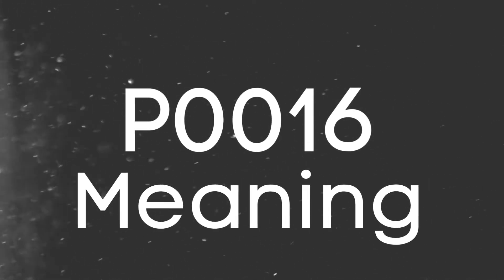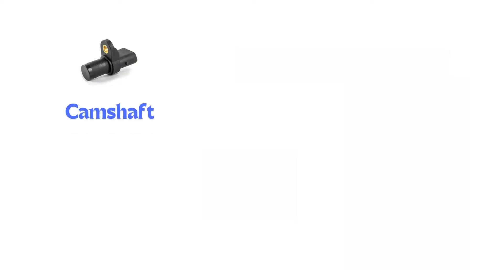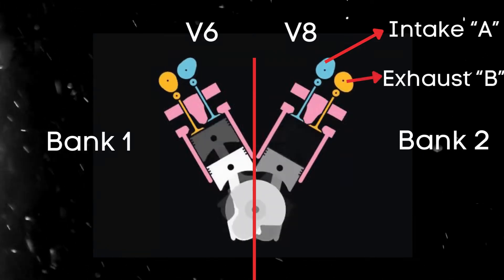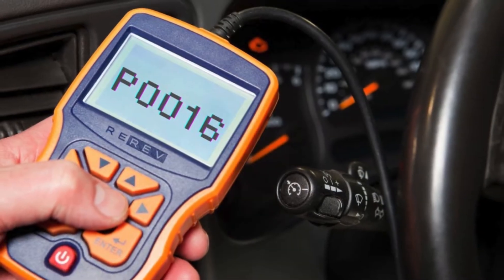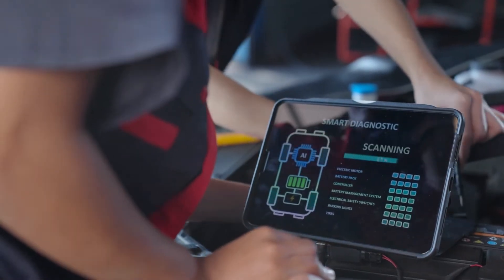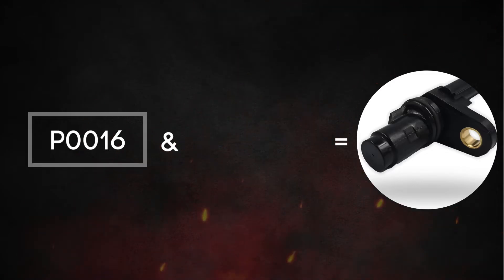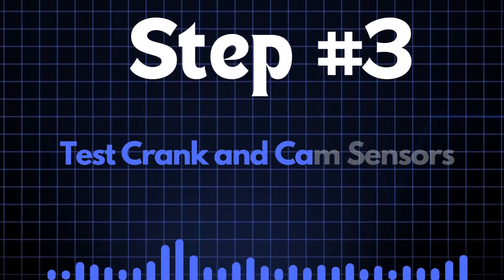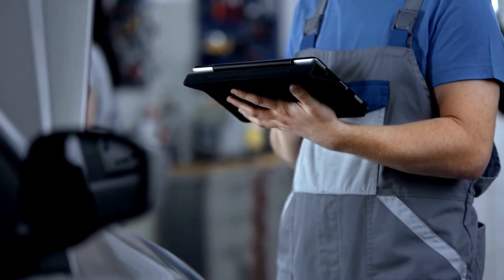How To Fix P0016? | Crankshaft Position - Camshaft Position Correlation (Bank 1 Sensor A)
In this video, we're going to cover everything you need to know about diagnosing and fixing the P0016 OBD-II error code, which indicates a Crankshaft Position - Camshaft Position Correlation issue for Bank 1 Sensor A.

Understand what the P0016 code means and why it's important to address it promptly. This error code indicates a misalignment between the crankshaft and camshaft positions, affecting engine timing and performance.

🔧 How To Diagnose P0016:

Use an OBD-II scanner to confirm the P0016 code and check for any other related codes.

Inspect the timing chain or belt for wear or damage.

Check the crankshaft and camshaft position sensors for proper operation.

Verify the alignment of the timing marks on the crankshaft and camshaft gears.

🔧 How To Fix P0016:

Replace Faulty Sensors: If the crankshaft or camshaft position sensors are faulty, replace them with new ones.

Timing Chain or Belt Replacement: If the timing chain or belt is worn or damaged, replace it according to the manufacturer's specifications.

Re-align Timing Marks: Ensure the timing marks on the crankshaft and camshaft gears are properly aligned.

Check Sensor Wiring: Inspect the wiring and connectors for the sensors, and repair any damaged or corroded connections.

Chapters:
00:00 - Intro
00:08 - What is P0016?
00:31 - What triggers P0016?
01:11 - How to fix P0016?